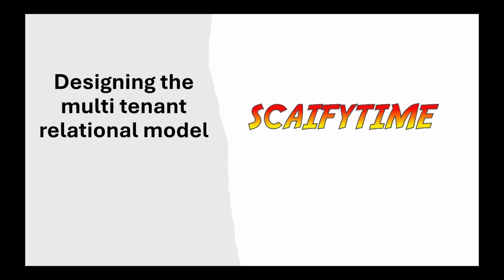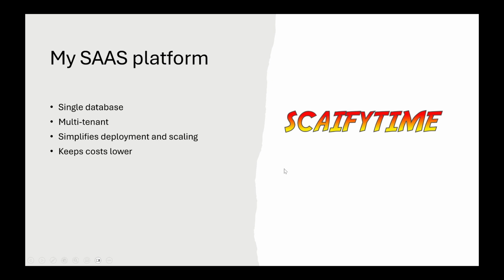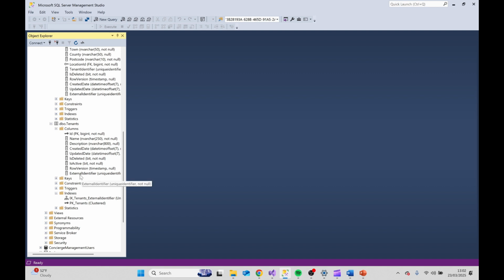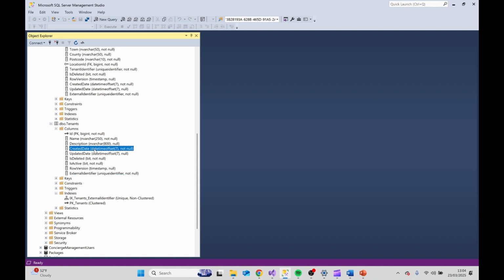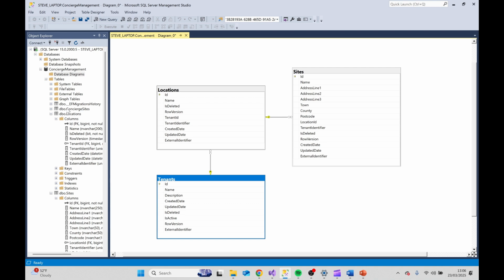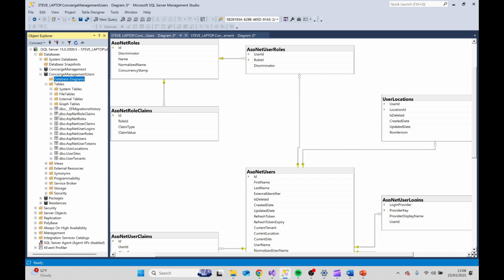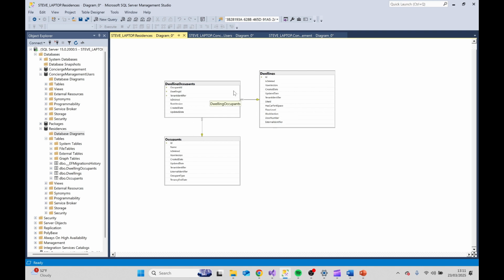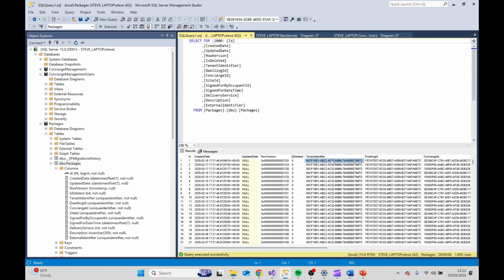EP 4: Understanding the relational model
Hi, this is the 4th video in my series detailing my software as a service project. In this video I will discuss my relational model and how it supports multitenancy.

One of the biggest challenges in building a SaaS platform is keeping tenant data separate and secure. How do you ensure strict data separation while keeping performance high and scaling manageable?

I will cover this and more in this video

00:00 splash
00:10 Introduction
01:17 what is multitenancy
03:17 demonstration